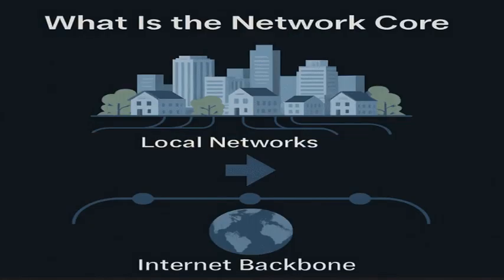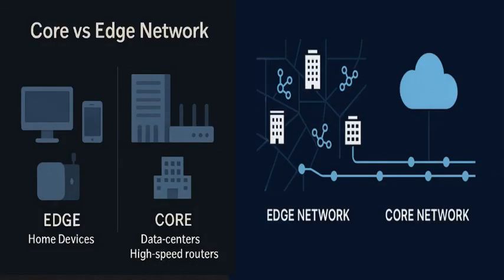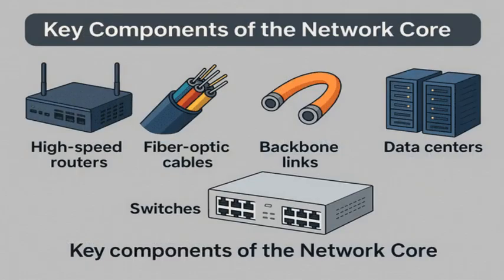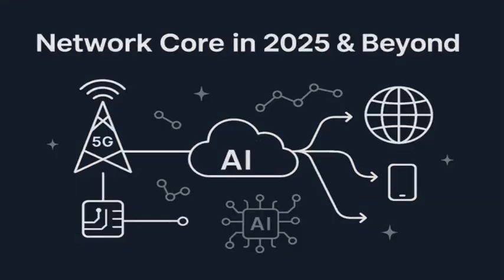What is Network Core? A Simple Guide for Beginners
In this video, we break down the Network Core – the powerhouse behind the internet's speed and global connectivity. Whether you're a beginner in networking or exploring how IoT systems communicate, this video simplifies how the network core works, how it differs from the edge network, and why it matters in 2025 and beyond.

🔍 Topics Covered:

What is the Network Core?

Core vs Edge Network explained visually

Key components: routers, switches, fiber optics, and more

How data flows from your phone to global servers

The future of core networks with 5G, AI, and IoT

📶 Whether you're studying networking or building IoT applications, this video will give you a clear and concise understanding of the network core infrastructure.